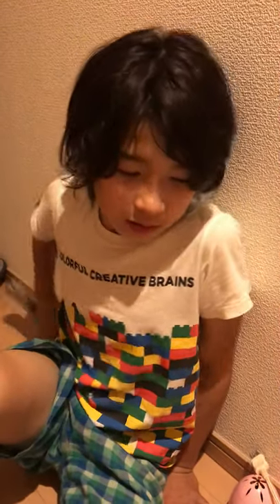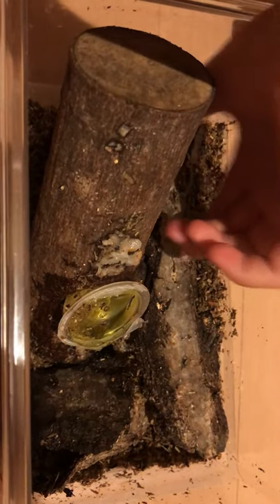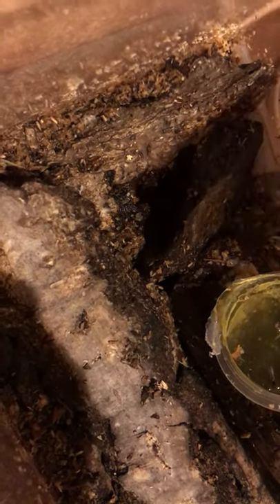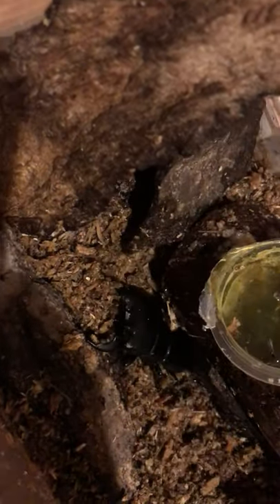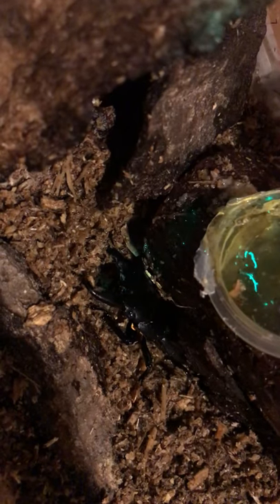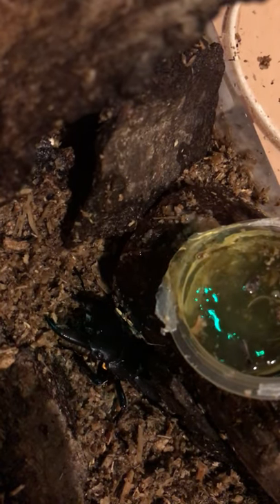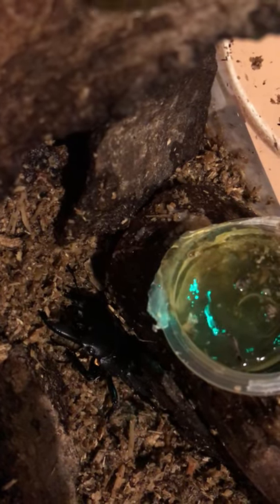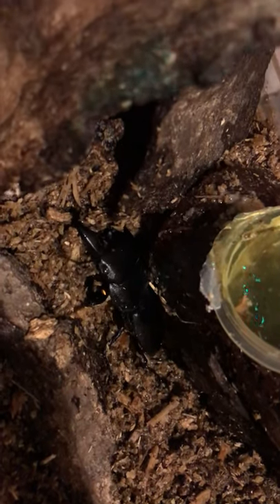Introducing the aggressive dorcus alcides stag beetle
From the forests of Sumatra comes the cute but aggressive make dorcus alcides stag beetle- mind your fingers!!